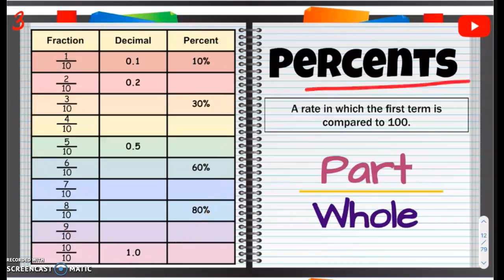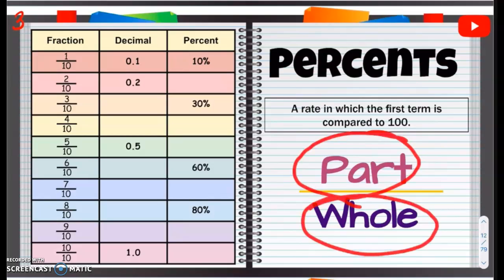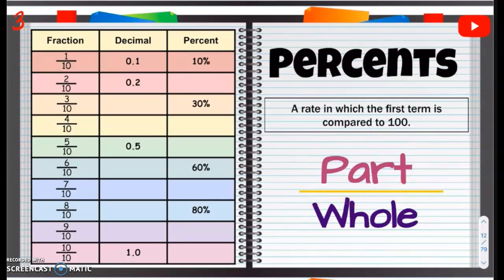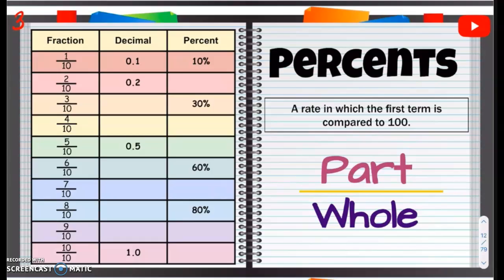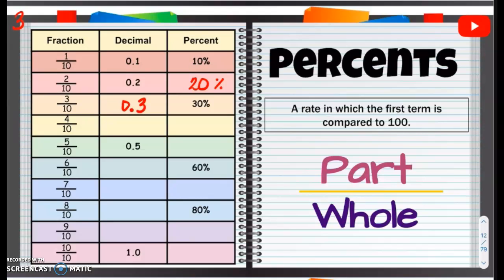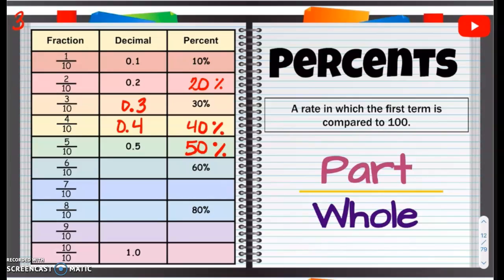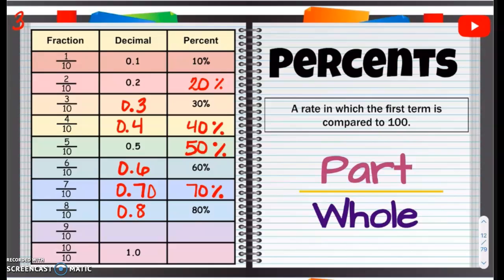1/11/21 Percents 3 - Schnaterbeck